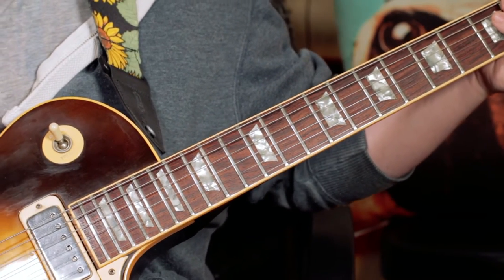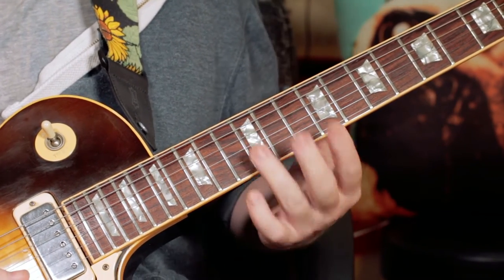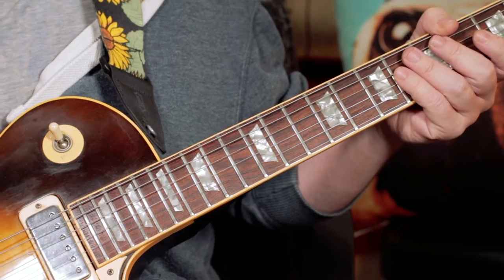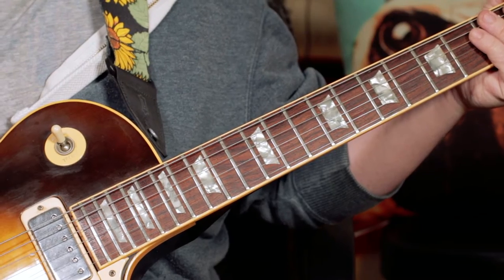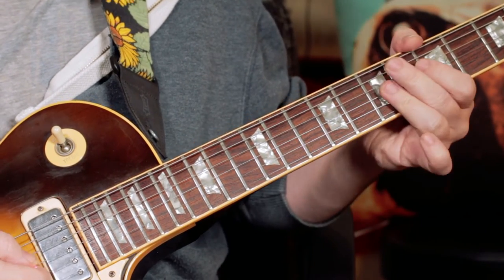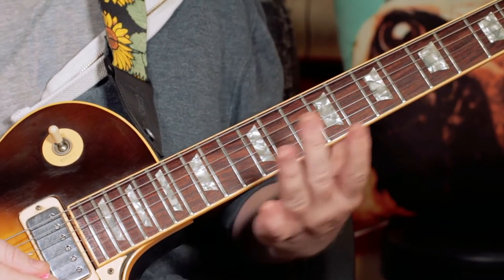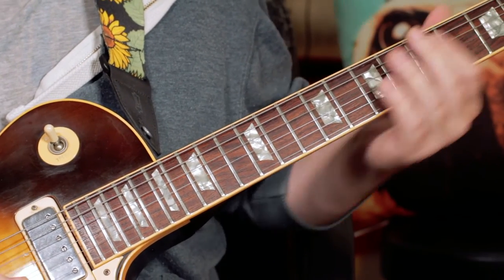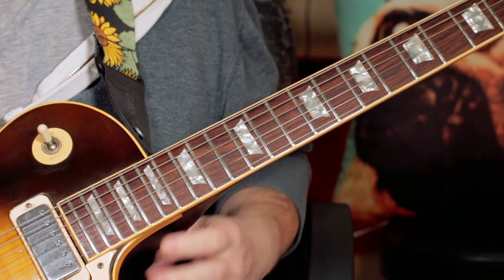How to Play: 'Jammin' Bob Marley Guitar Lesson